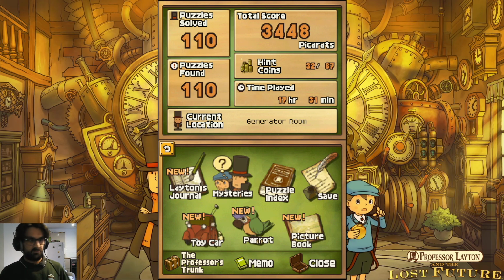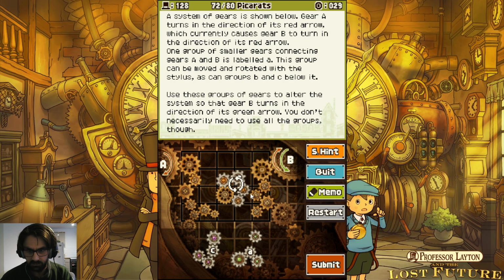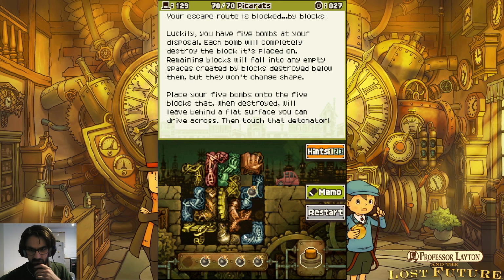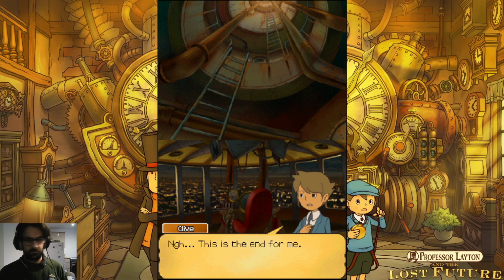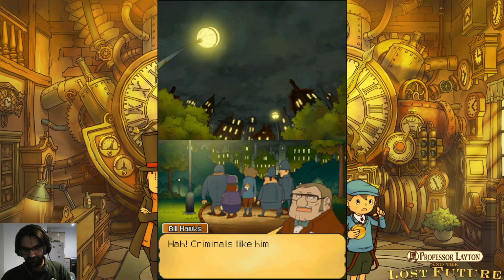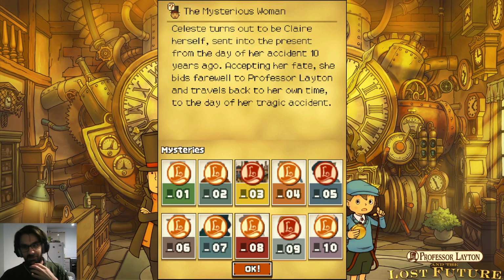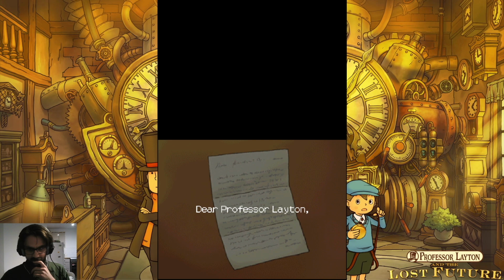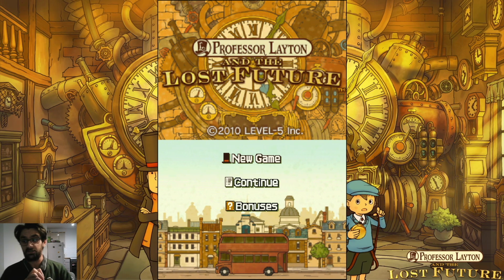Professor Layton and the Lost Future Part 33 - DESTROYING THE FORTRESS (ENDING)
We finally put an end to Clive's plan and destroy his mobile fortress and the underground London for good

Puzzles in this video:
128 - Reverse Rotation (1:48)
129 - Block Blockade (11:57)
130 - The Final Puzzle (40:45)

Music Used in this video is courtesy of the artist.